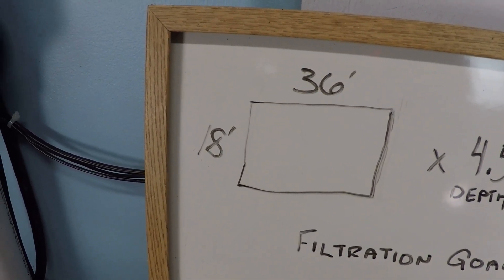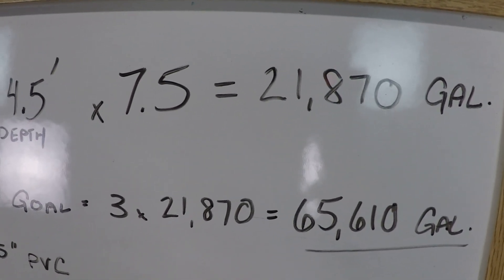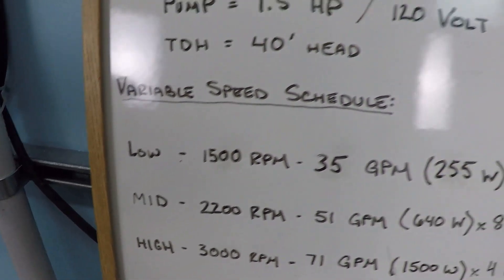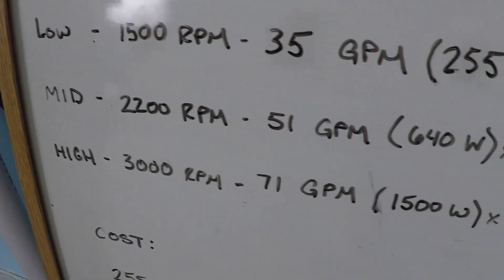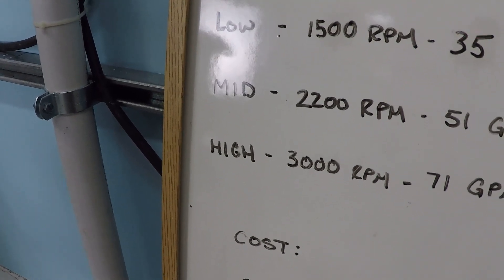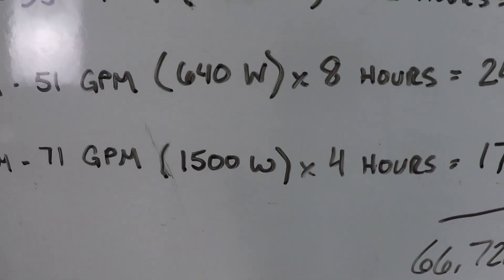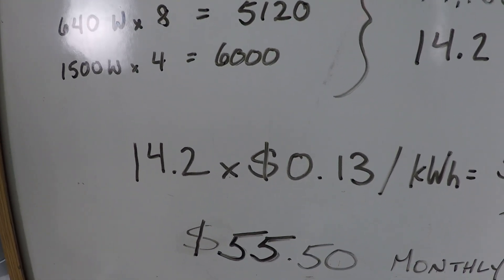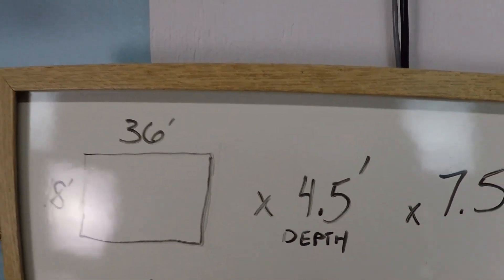18x36' Pool Filtration Schedule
- This video shows an example of a variable speed swimming pool pump schedule for a 18'x36' pool with a water volume of just under 22,000 gallons.  The pool pump is wired for 120 volts and the plumbing system is 1.5" PVC.  The filtration goal is three times the volume of the swimming pool for 95% of the total pool water being filtered.  The numbers used in this video are unique to this system and are an example only, as the numbers for your pool will be different and unique to your plumbing system.